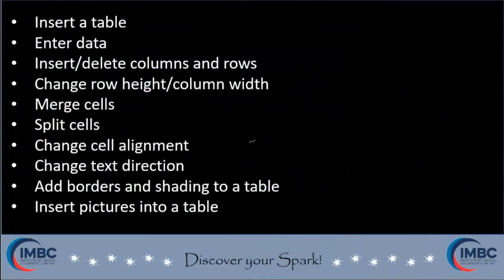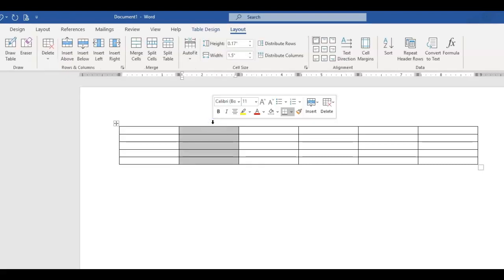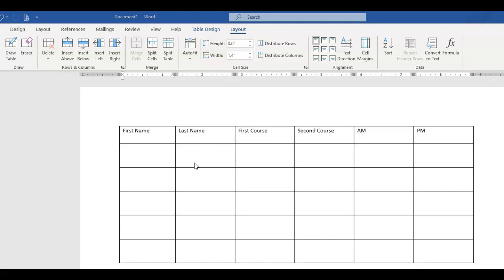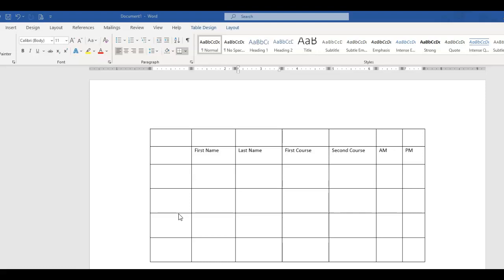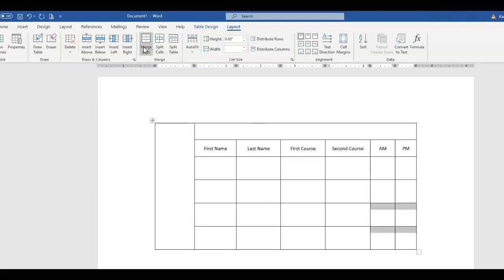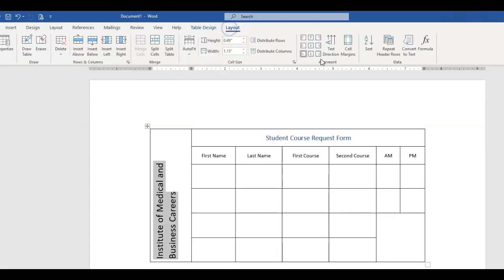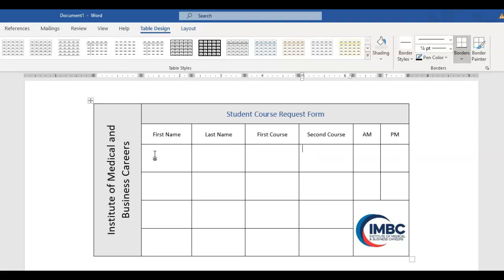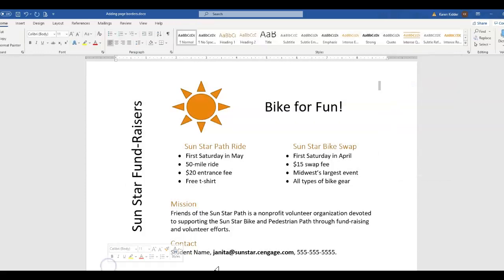Ms. Kidder's Work with Tables Video